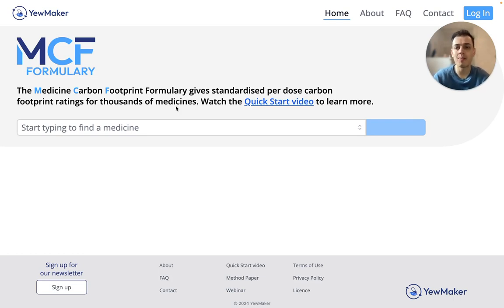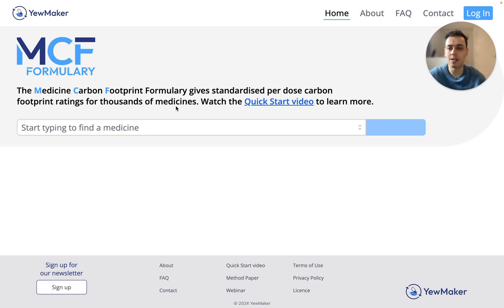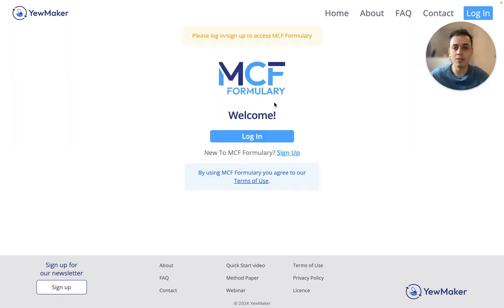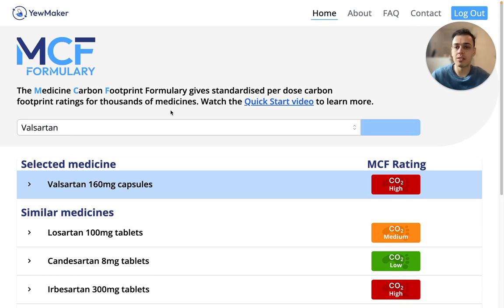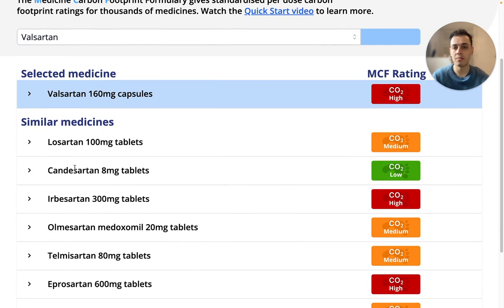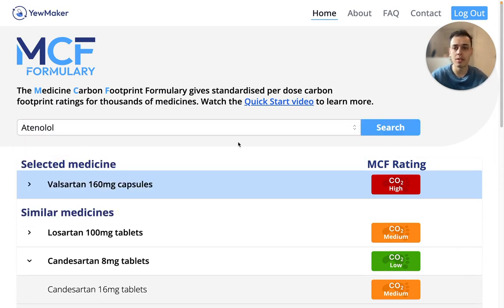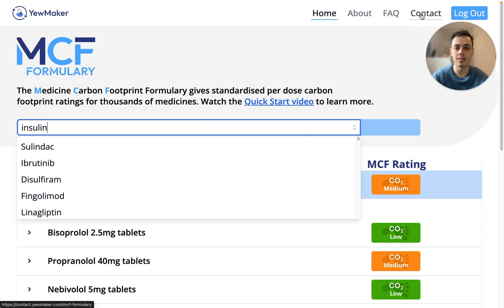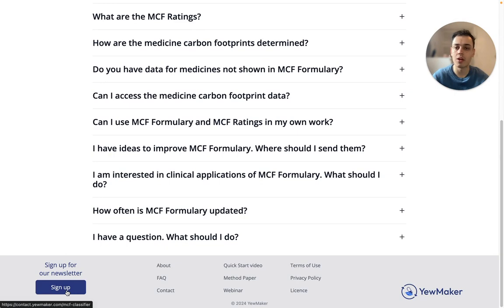MCF Formulary Quick Start Video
Haroon Taylor, CTO at YewMaker demonstrates the MCF Formulary.